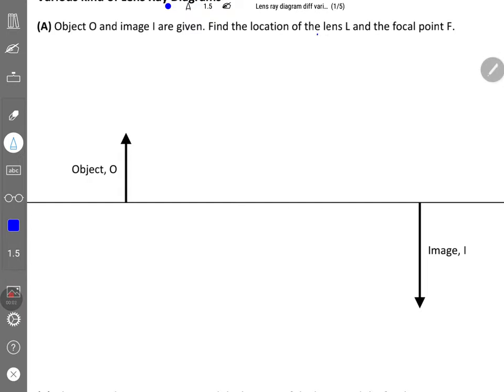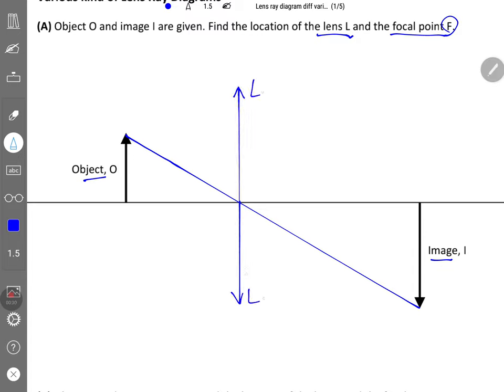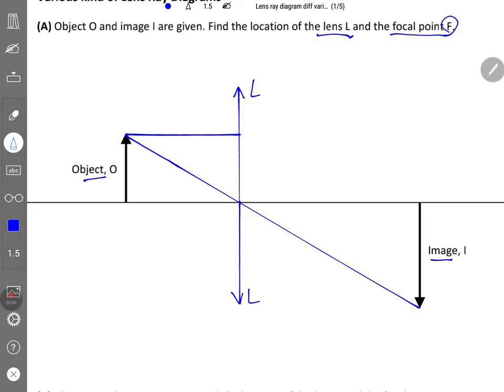Converging lens ray diagram - Lens A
Refer to this blog post for different kinds of ray diagram for converging lens.